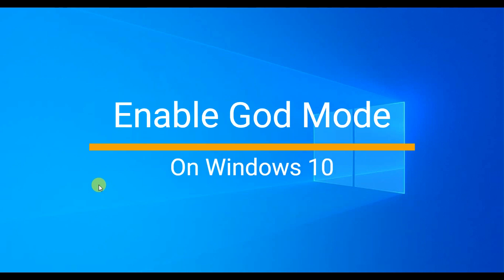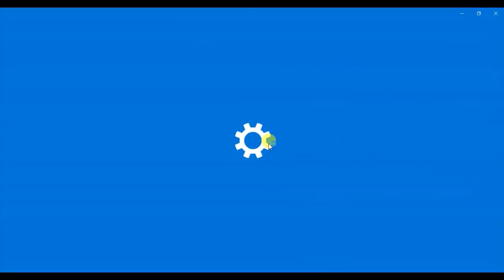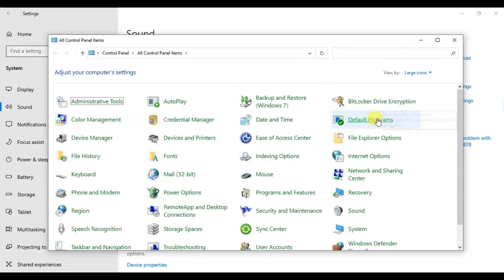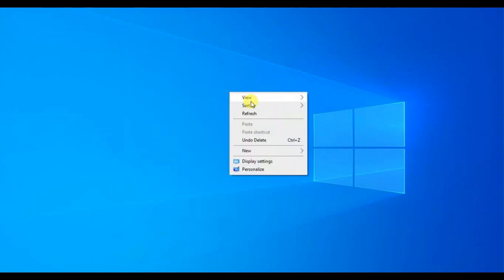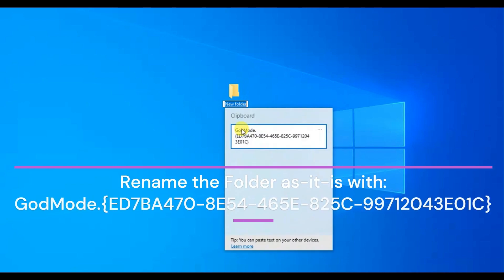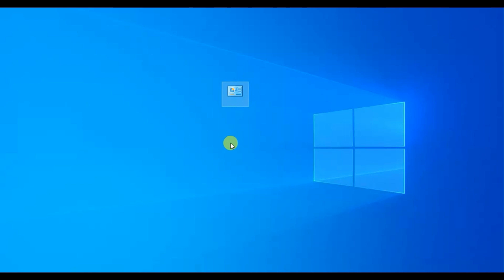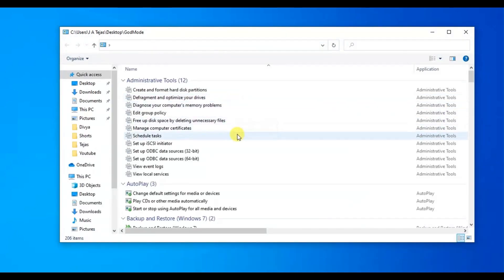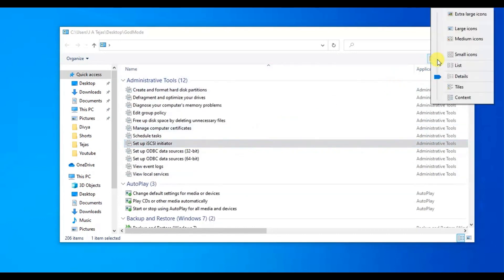How To Enable/Activate God Mode In Windows 10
Hello All, In this Video I will demonstrate how to enable God Mode in Windows 10 with very simple steps.

Folder Name to be renamed with :
GodMode.{ED7BA470-8E54-465E-825C-99712043E01C}

Note:
● This will work on Windows 7,8,10 and 11. Make a note not to install it on Windows Vista 64-bit.
● Please make sure that you even include GodMode also as mentioned above.